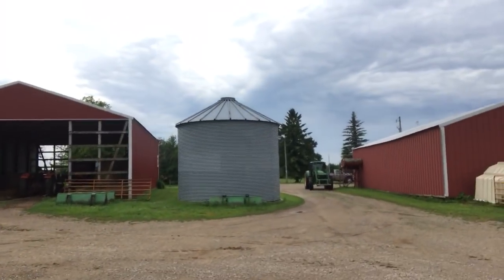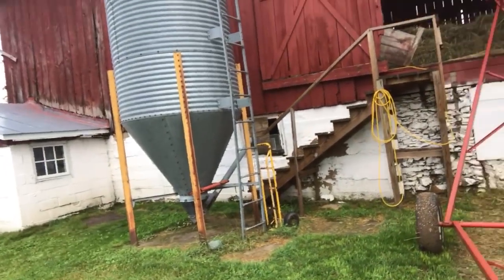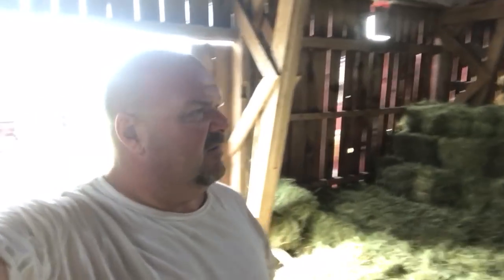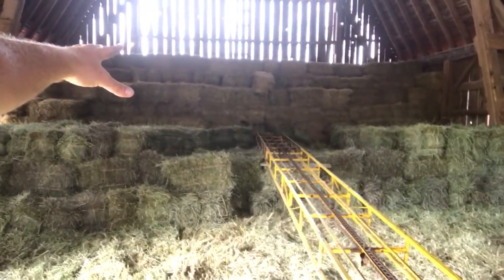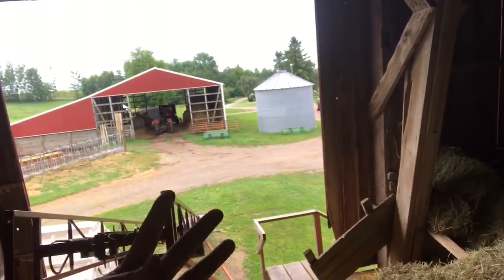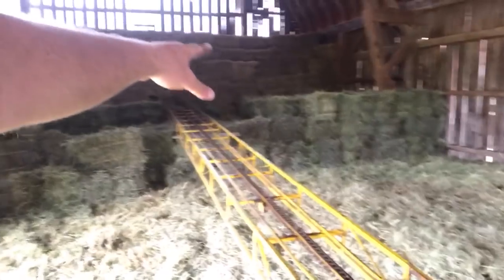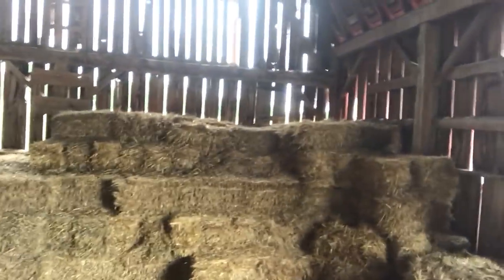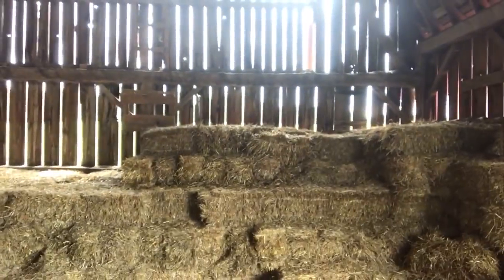Hay Loft Tour!!!!